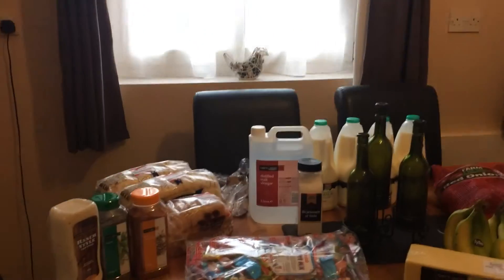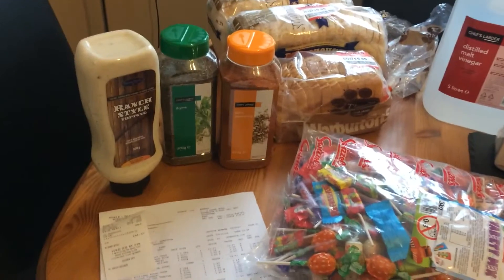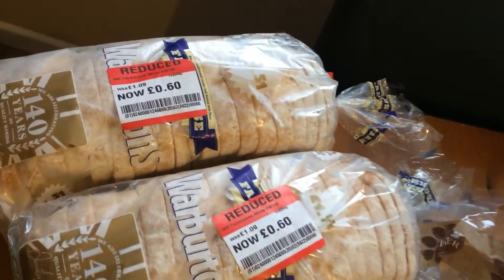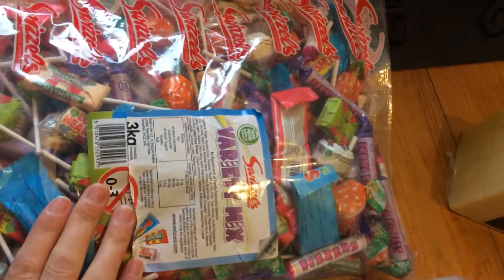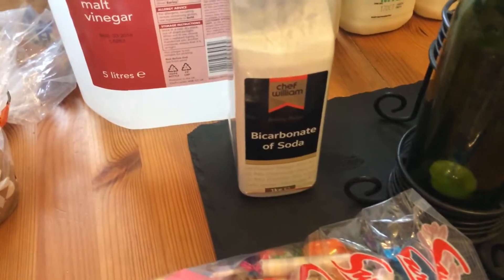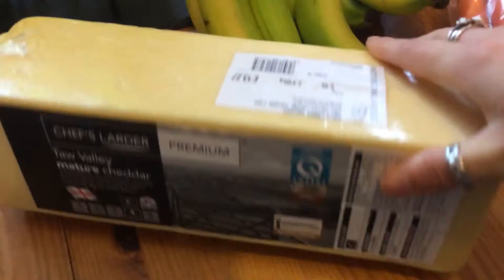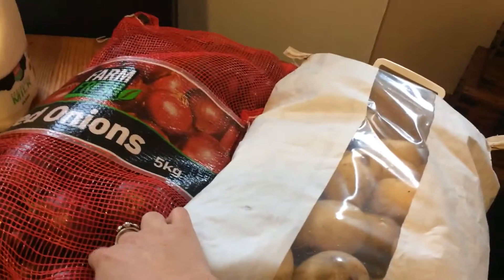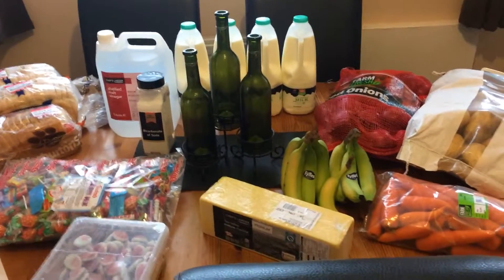October Bookers food Shop Haul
Mini bookers food shop haul my first haul need time ill try an do the breakdown pricing in the video but incase u was wondering...

Ranch topping £3.49
Thyme £2.69
Fajita seasoning £3.55
(Plus £1 off when buy 2 seasonings)
Bread- as stated in video
Sweets 3kg £13.18
Brain sweets £3.46
Distilled vinegar £3.35
Bicarbonate of soda £1.49
Milk 4x2ltr £3.56
Cheese as stated in video
Bananas £2.89
Carrots 2kg £1.49
Potatos 7.5kg £4.50
Red onions 5kg £4.99